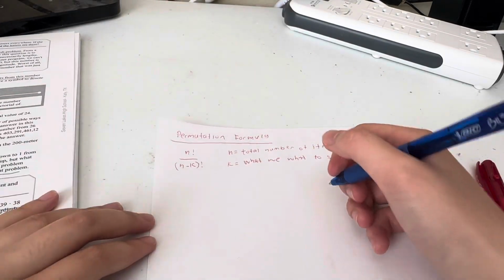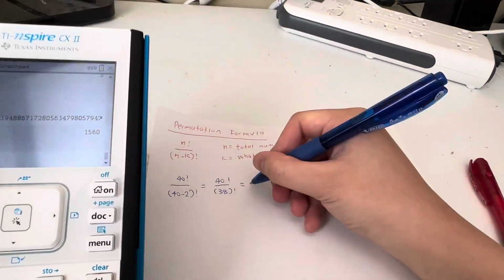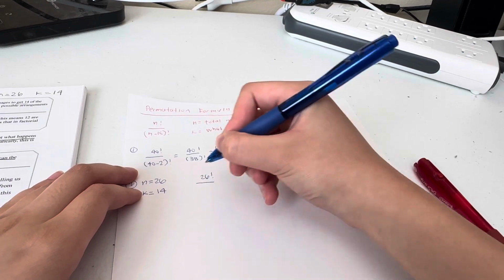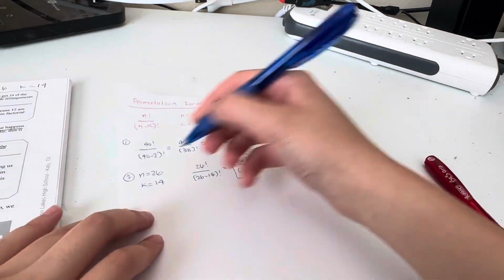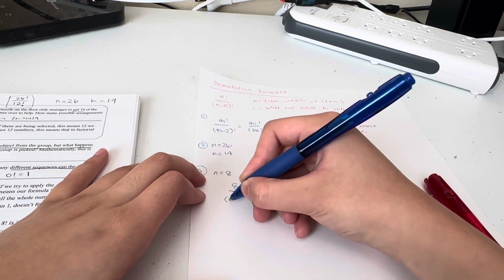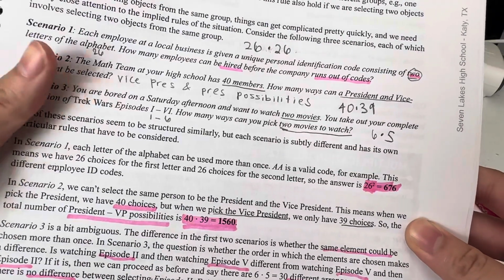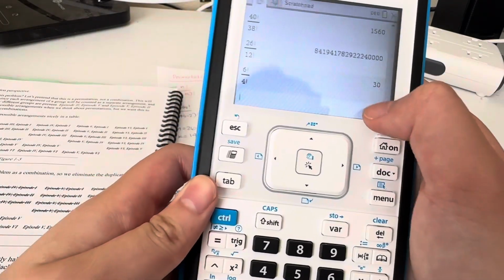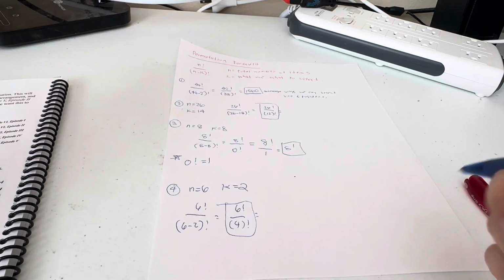How to do Permutations with Formula